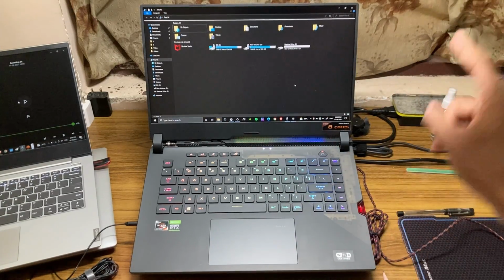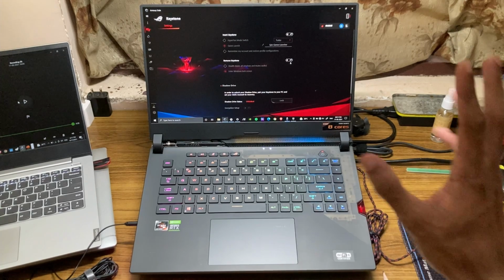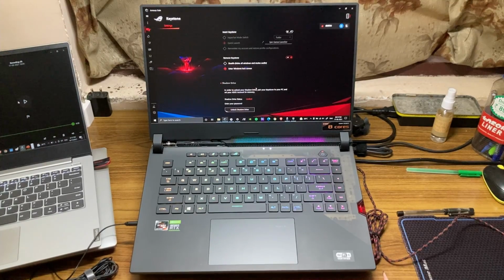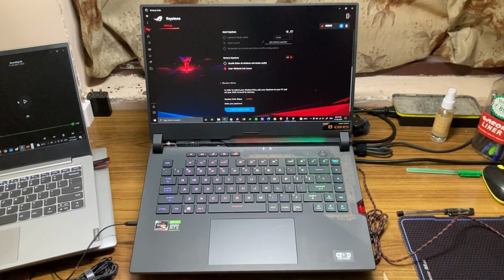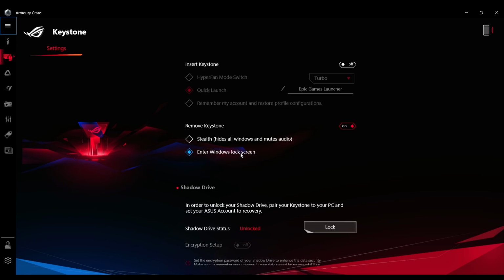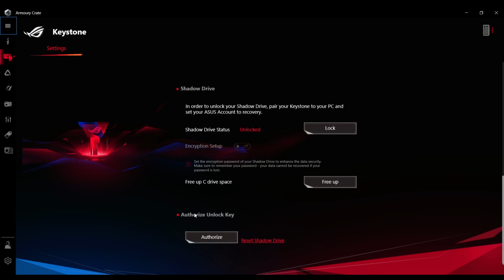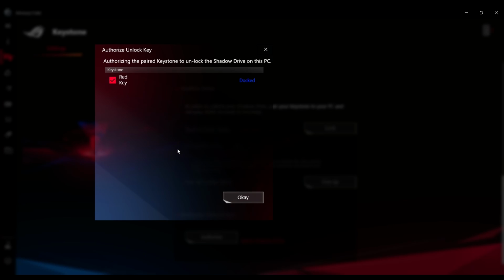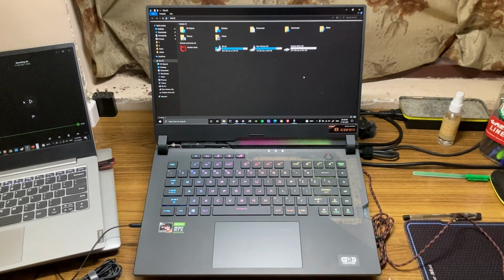Asus ROG strix scar 15 key(/!\warning read the description) and every thing you get out of the box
/!\correction/!\ you don't get any extra storage .the shadow drive storage is bound to your windows drive(c) so the amount of storage you c in your shadow drive. is the free storage in your c partition eg:-
                                  Total/free                                                Total/free
my pc
windows drive(c) 249GB/38GB            shadow drive(z) 38GB /38GB
or
windows drive(c) 240GB/240GB          shadow drive(z) 240GB /240GB
windows drive(c) 980GB/980GB          shadow drive(z) 980GB/980GB

just a quick video i made
ROG key
swap plate or custom swap
rog external camera
0:00 intr
0:48 *no extra storage
1:09 rog key setup
3:09 custom caps
3:47 camera